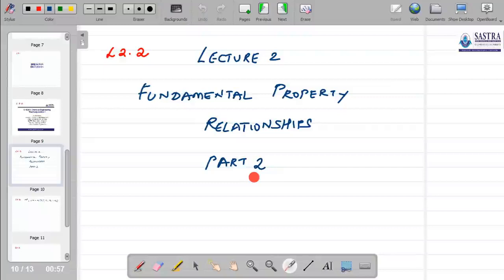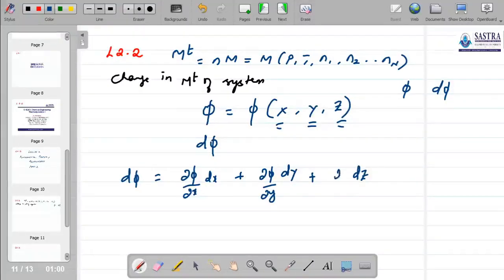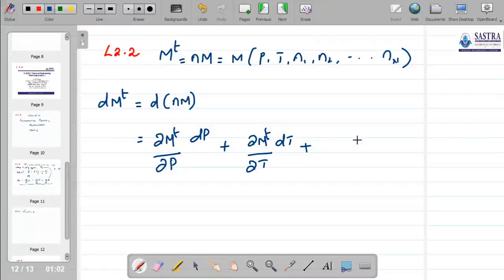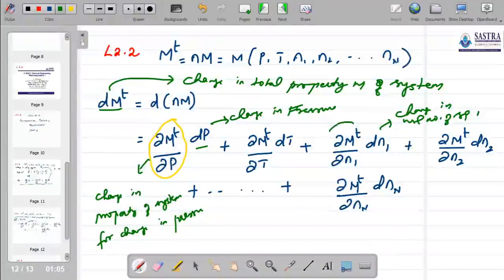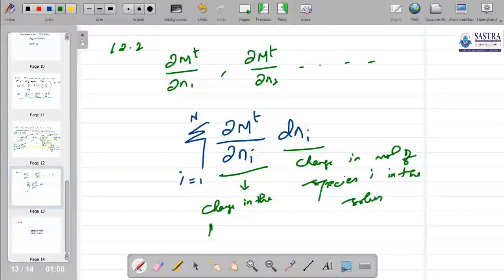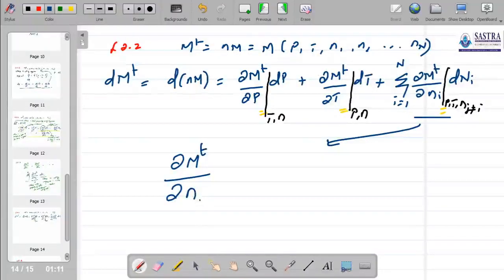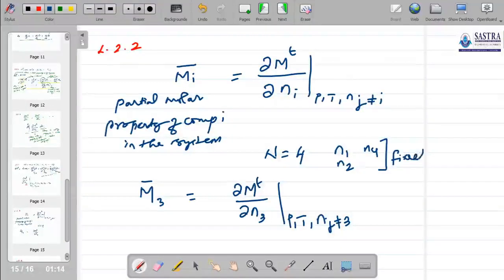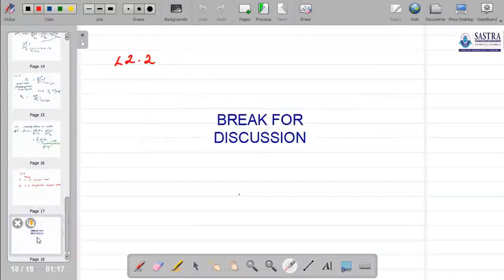L2.2 Fundamental Property Relationship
Lecture 2.2: Fundamental Property Relationship
Course: Chemical Engineering Thermodyamics II
Instructor: P. R. Naren, Chemical Engineering, SASTRA Deemed to be University